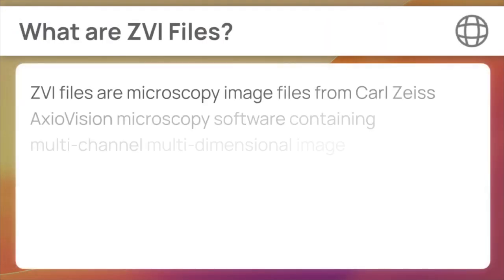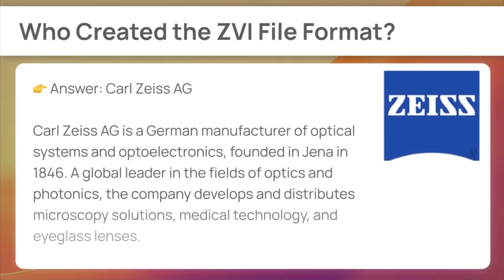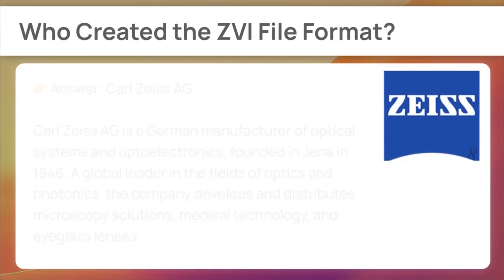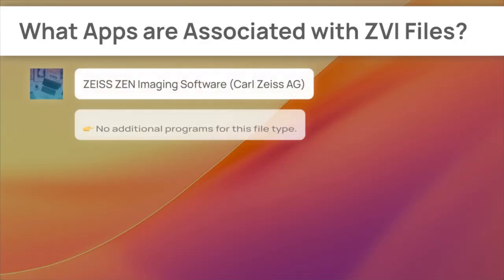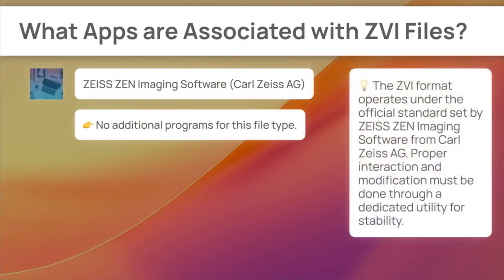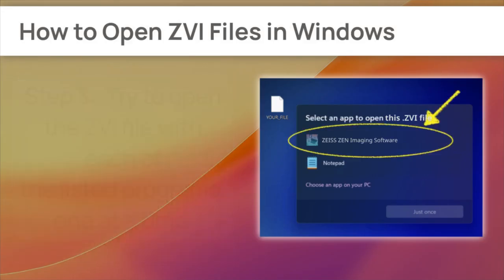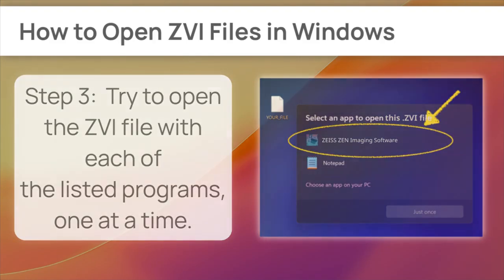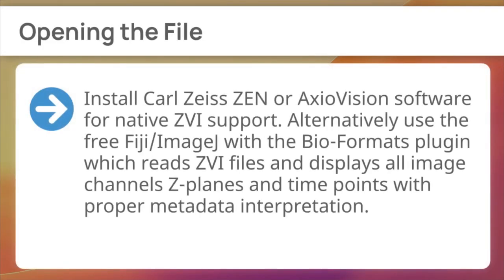How to Open ZVI Files (Carl Zeiss ZEN or Fiji/ImageJ)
Having trouble getting Zeiss Vision Image File formats to open? That’s more common than you think. In this fast walkthrough, I’ll explain how to open, preview, and repair ZVI files on Windows — even when the format isn’t recognized. 🪄✨ Universal Viewing Application (5-Star)

ZVI files are microscopy image files from Carl Zeiss AxioVision microscopy software containing multi-channel multi-dimensional image data from Zeiss microscope systems. They store fluorescence brightfield and phase contrast images with metadata for scientific imaging analysis.

Zeiss ZVI files use a proprietary format based on Microsoft OLE structured storage containing multi-channel image planes Z-stack slices time series frames and extensive microscope metadata including objective lens exposure settings and stage positions.

▶ Unpacking ZVI Files:

- Restore proper ZVI file-to-program associations
- Analyzing in ImageJ
- Find out when and why the ZVI file format was developed
- Fix Windows problems that keep ZVI files from opening
- Understand what the ZVI file does and why it exists
- See which programs can open this ZVI file type

▶ Recommended ZVI Viewers:

ZEISS ZEN Imaging Software (Carl Zeiss AG)

🛠️ Troubleshooting Steps:

1️⃣ Opening the File

Install Carl Zeiss ZEN or AxioVision software for native ZVI support. Alternatively use the free Fiji/ImageJ with the Bio-Formats plugin which reads ZVI files and displays all image channels Z-planes and time points with proper metadata interpretation.

2️⃣ Analyzing in ImageJ

Open ZVI files in Fiji using Plugins then Bio-Formats then Bio-Formats Importer. Select import options for channel splitting Z-projection and time series handling. Use Fiji's measurement and analysis tools for quantitative fluorescence microscopy analysis.

3️⃣ Converting to Standard Formats

Use Bio-Formats command-line tools or ImageJ to convert ZVI files to OME-TIFF the open microscopy exchange format preserving all metadata. Export individual channels as TIFF for publication figures. Use the bfconvert command for batch conversion of ZVI file collections.

Timestamps:

00:00 - What Is a ZVI File?
00:26 - Opening ZVI Files
00:44 - ZVI Format Architecture Explained
01:02 - Editing ZVI Files
01:23 - How to Launch ZVI
01:51 - ZVI Crash Fixes
02:58 - Universal File Viewers